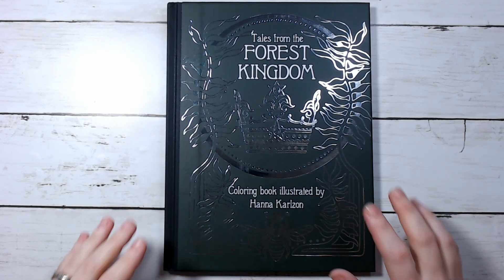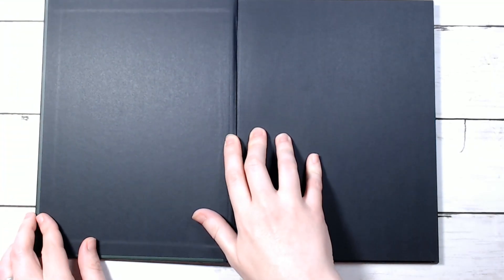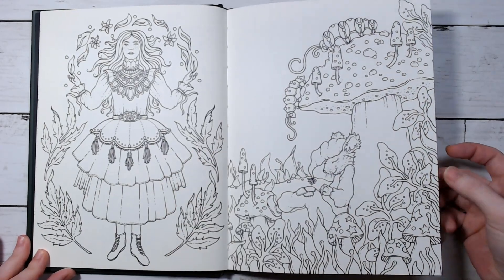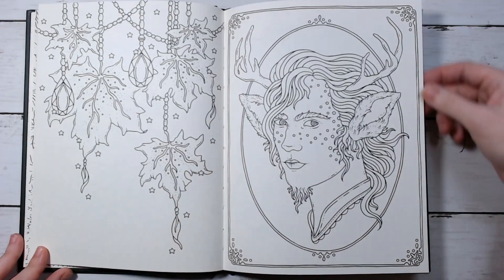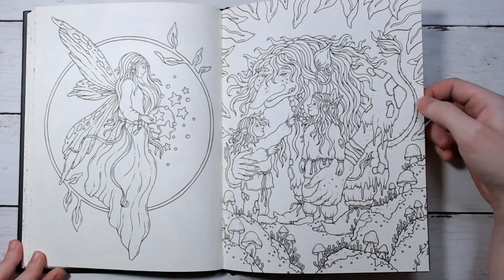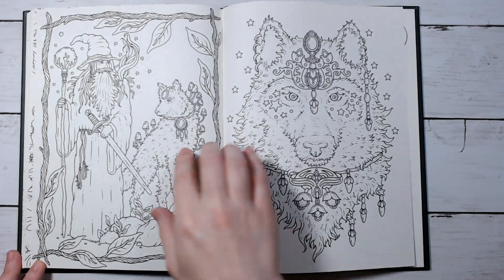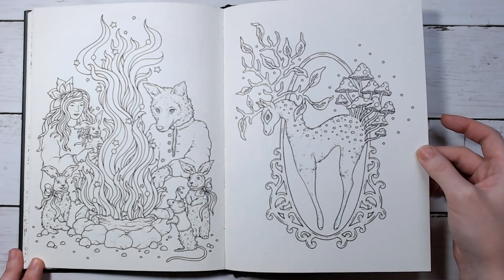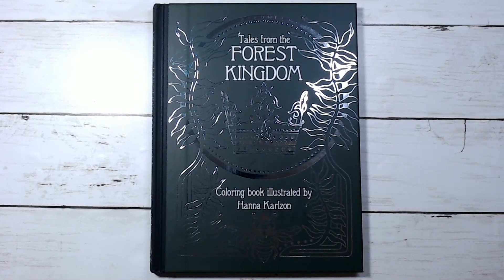Tales from the Forest Kingdom| Flip Through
Thank you so much for helping me out by using my links!

My Favorite Products:

Light And Dark Fantasy Grayscale

Amazon Wishlist

I do not ask for anything! This is something I do for fun, but If you would like to make a donation, it is absolutely not necessary, but very much appreciated.